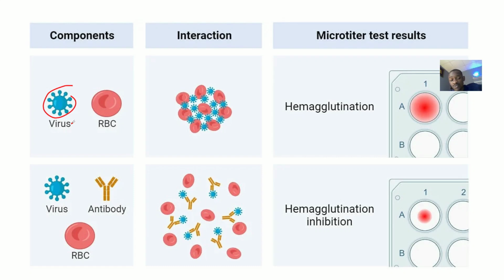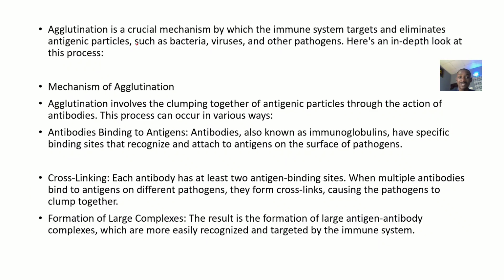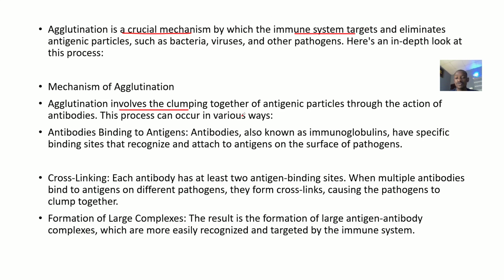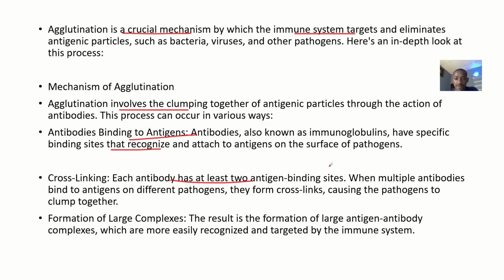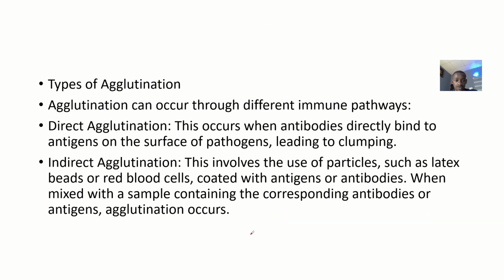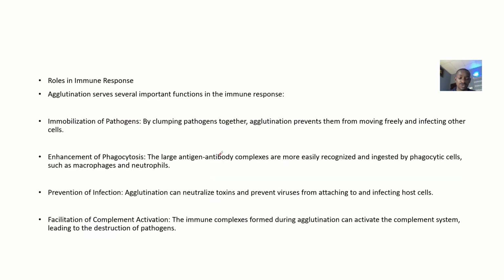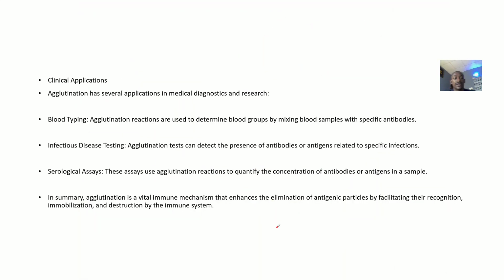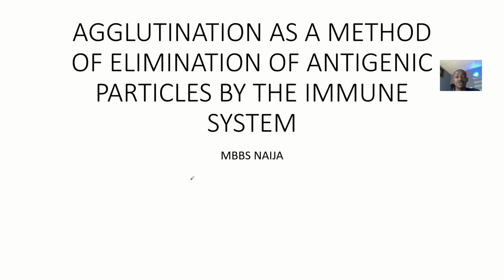Agglutination as a method of Elimination of Antigenic Particles by the Immune System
Agglutination is a critical immune response mechanism where antibodies bind to antigens on the surface of pathogens or foreign particles, causing them to clump together. This process helps the immune system eliminate antigenic particles efficiently. Here’s how it works:

Mechanism of Agglutination
Antibody Binding:

Antibodies (immunoglobulins) produced by B cells recognize and bind to specific antigens on the surface of pathogens, such as bacteria or viruses. Each antibody has multiple binding sites, allowing it to attach to multiple antigens.

Clumping of Pathogens:

The cross-linking of antibodies and antigens results in the formation of large antigen-antibody complexes or clumps. This process is known as agglutination.

Immobilization:

By clumping the pathogens together, agglutination immobilizes them, preventing their spread and making them easier targets for the immune system.

Phagocytosis:

The large antigen-antibody complexes are more easily recognized and ingested by phagocytic cells like macrophages and neutrophils. These cells engulf and destroy the clumped pathogens through a process called phagocytosis.

Clinical Applications
Agglutination reactions are also used in various diagnostic tests, such as blood typing, to detect the presence of specific antigens or antibodies.

Summary
Agglutination is a vital immune defense mechanism that helps eliminate antigenic particles by clumping them together, facilitating their recognition and destruction by phagocytic cells. This process enhances the immune system's ability to combat infections effectively.